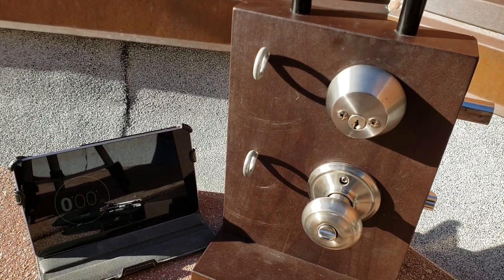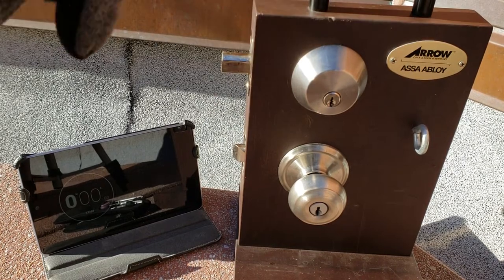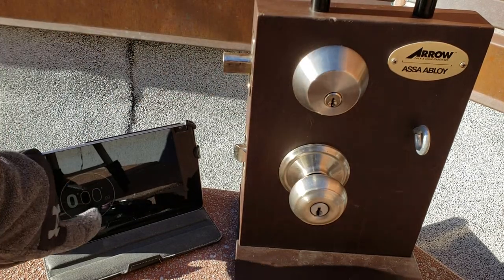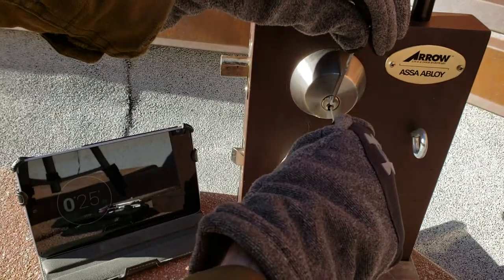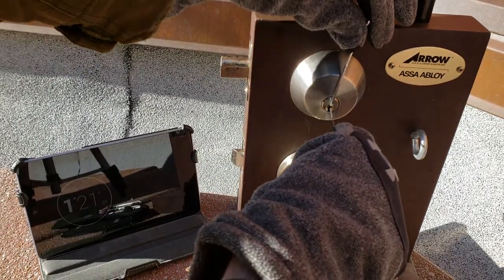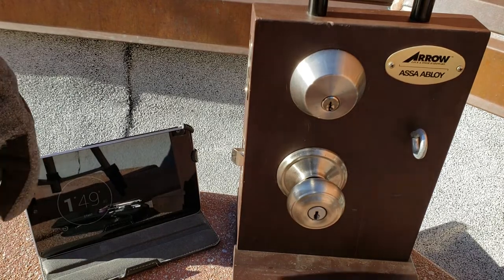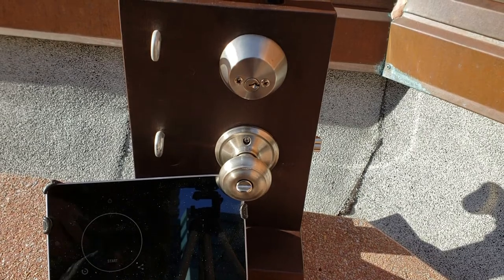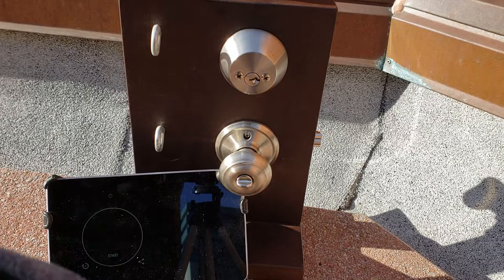(112) Cold weather picking: gloves or no gloves?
With severe cold weather warnings (25° below freezing when I was shooting this) being issued by local authorities I thought this would be a good opportunity to test the age old wintertime locksmith conundrum: during a lockout, do you wear gloves or not? Either you have fairly warm hands at the cost of awkward grips and reduced feedback or you ditch the gloves and hope your skills pay off before your hands freeze to uselessness. Either way the results are telling since this type of lock averages 30-40 seconds in clement conditions.

We also were experiencing 45 mph winds today so my apologies for the sound quality.